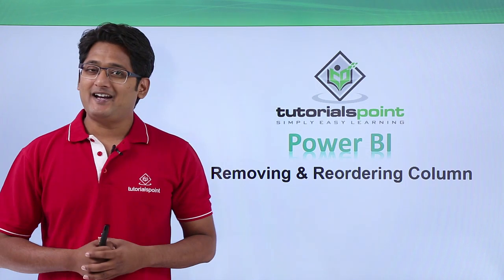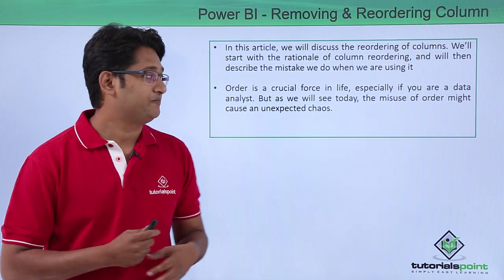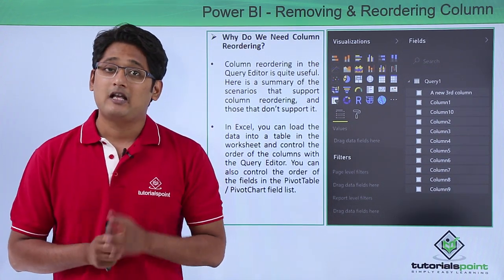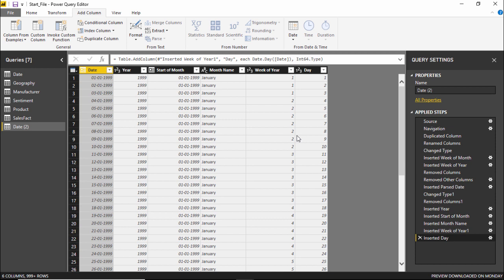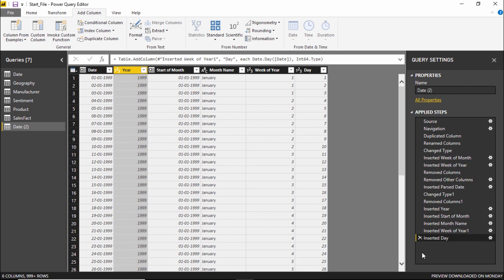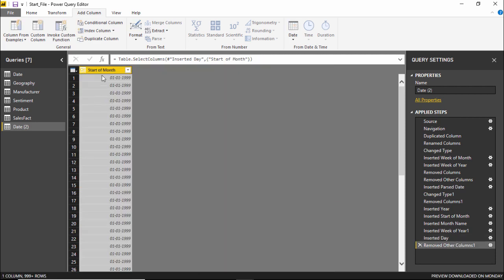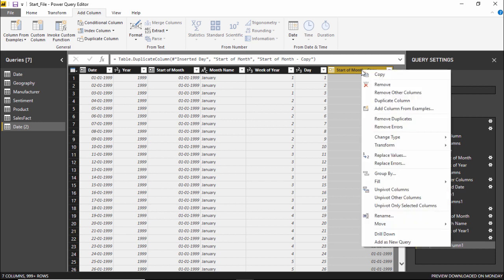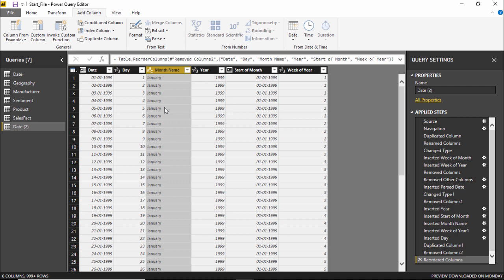Power BI - Removing and reordering column